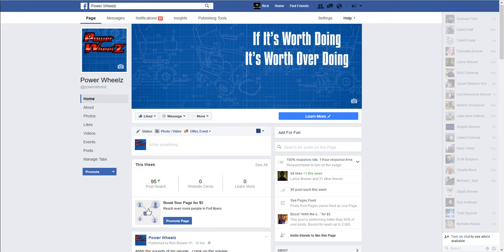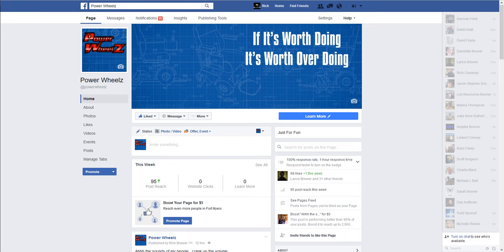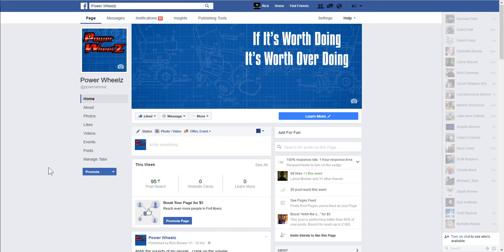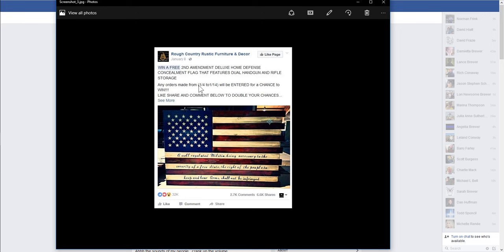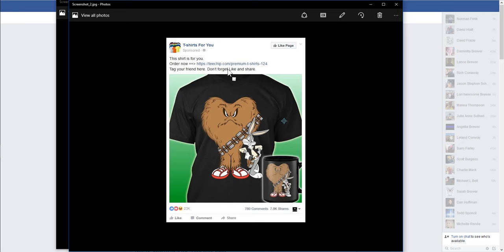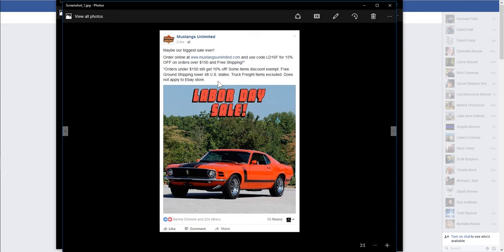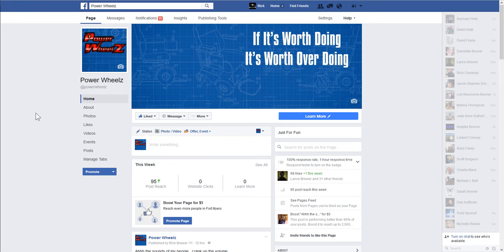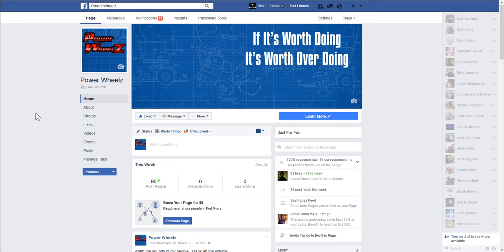Facebook best practices part 3 effective ads and giveaways